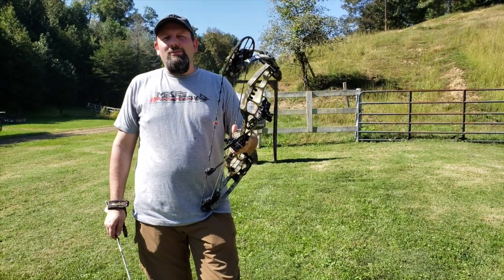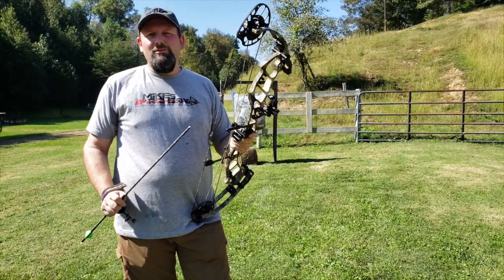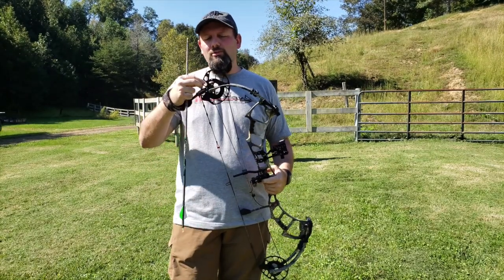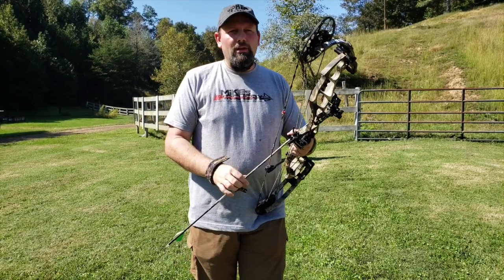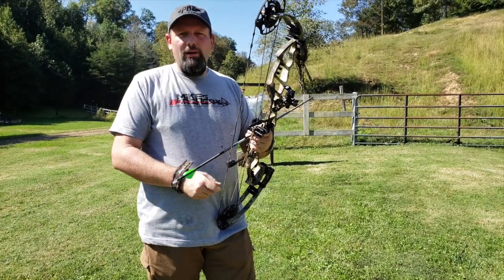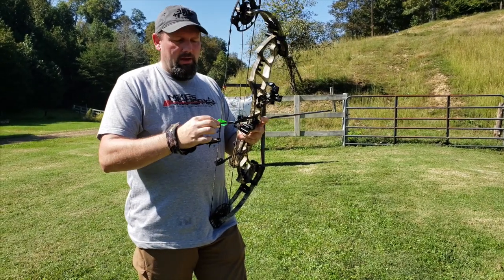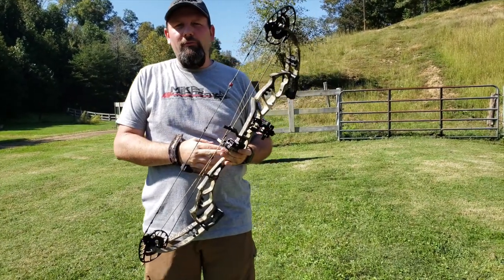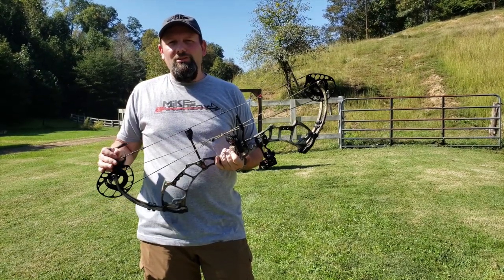PSE 2019 Bow Madness Unleashed Test Review by Mike's Archery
Showing off the new 2019 PSE Archery Bow Madness Unleashed with a quick run down of the specs and features of the bow.

PSE Archery Vapor Series Bow Madness Unleashed Bow Specs.  Retail $599.99 Bow, $749.99 RTS Pro Package

340-332 FPS
3.9 lbs Weight
6" Brace Height
32 3/8" Axle to Axle
Draw Length 25"-30 1/2"
85% Letoff
Available in 50-60lb or 60-70lb max weights
Max 13 Turns off Limb Bolts
3 color options
Mossy Oak Country
Black
Kryptek Highlander